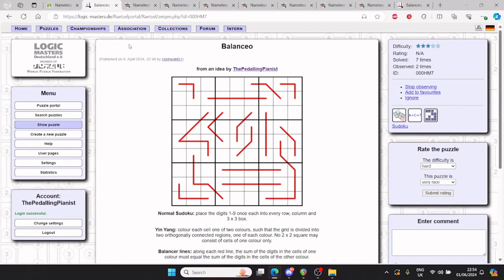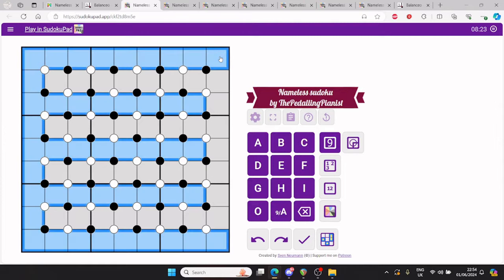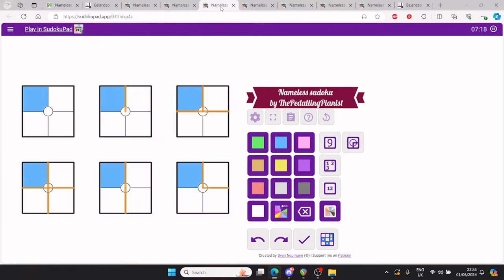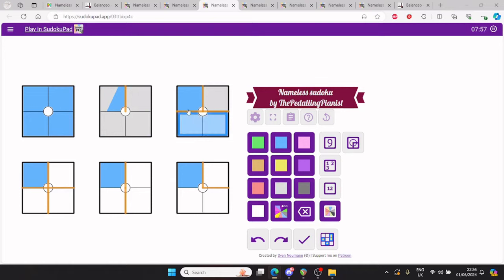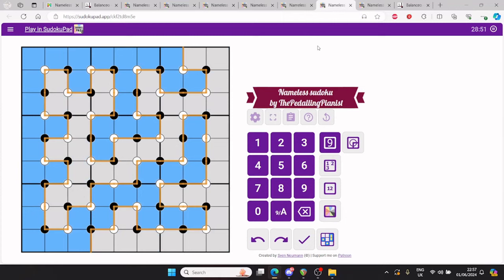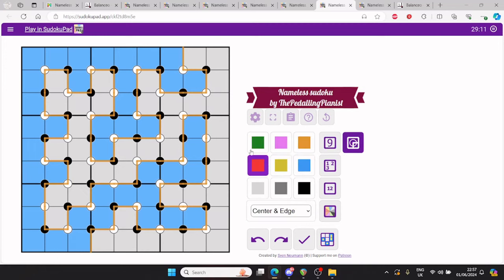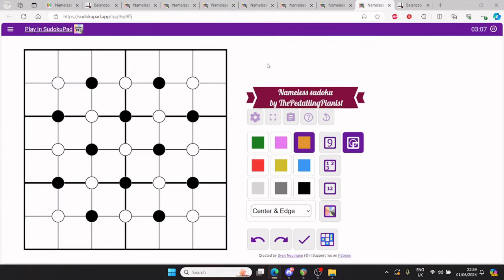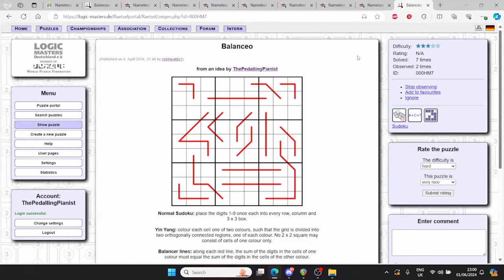The THIRD Secret Of Yin Yang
In this video I prove that, in a 9x9 Yin Yang puzzle whose perimeter is two different colours, those colours must contain an odd number of edge cells. This follows two well-known secrets: a checkerboard pattern breaks the shading, and the perimeter can only include one stretch of each colour.

0:00 Intro & rules
0:42 Proof
3:41 The 6x6 case & outro